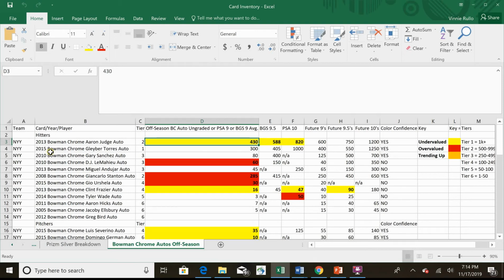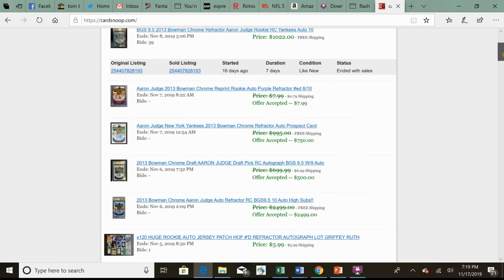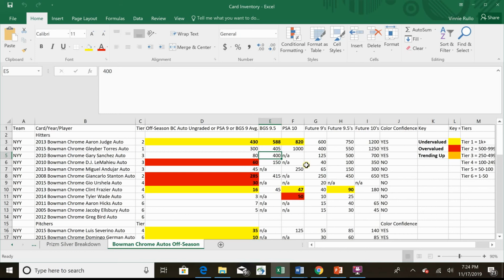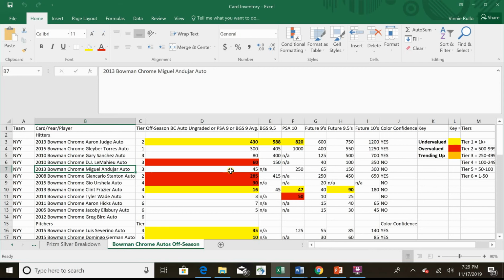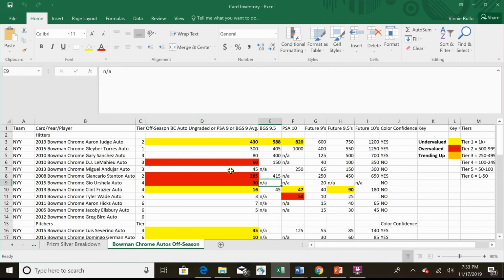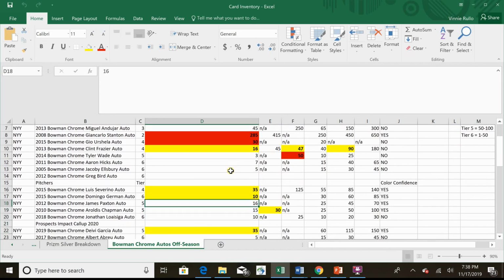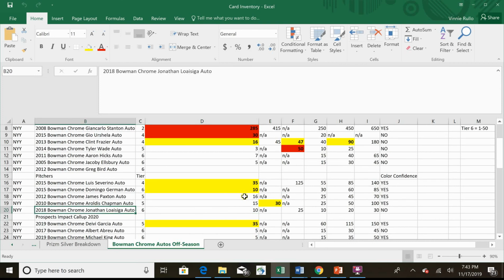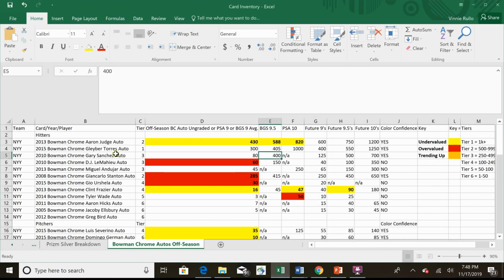Yankees Bowman Chrome Auto Off-Season Research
One of the key thing I do every baseball off-season is study the Bowman Chrome auto market from now until the start of spring training. Right now is the best time to be buying baseball Bowman Chrome autos for next season, with football in full swing and basketball selling for record prices. I will be doing this type of research on which Bowman Chrome Autos to buy for all 30 teams. Future outcomes are mentioned with predictions and analysis of each player. I point out who is overvalued, who is under-valued and who is already trending up. I will even cover prospects that will make an impact in the big leagues in 2020. I developed this research in my book that I wrote Sports Card Man:A Whole New Ball Game which is available on Amazon for $9.99, this research is known as the Compare and Constrast. The next 30 days I will be doing every team. The Yankees were the first team i did a few weeks ago.